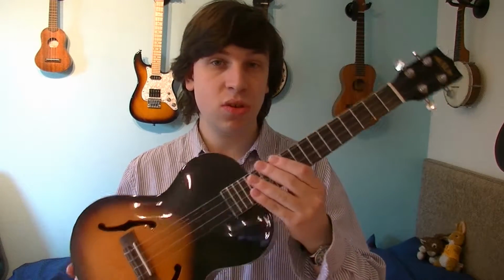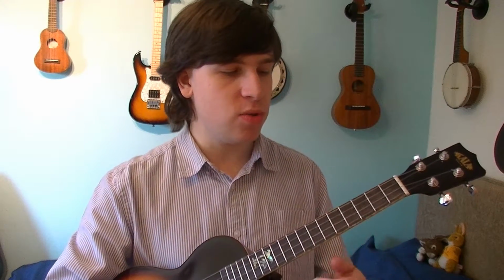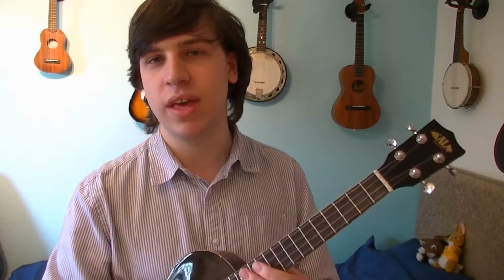How Israel Kamakawiwo'ole Reinvented a Classic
Somewhere Over the Rainbow has been recorded many times since it's debut in 1939 sung by Judy Garland, most notably by Israel Kamakawiwo'ole in 1993. Matthew analysises each version and looks at how 'Iz' puts an orchestral arrangement into a piece for solo ukulele.

Next theory video: the beginning is just the end...